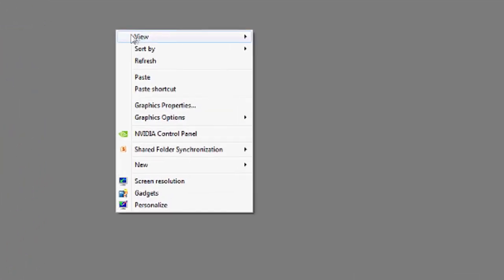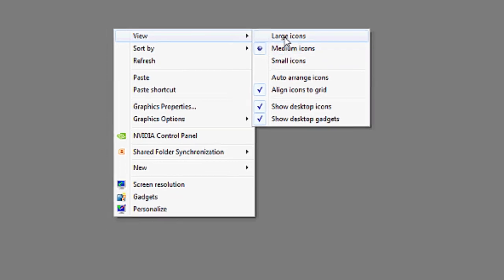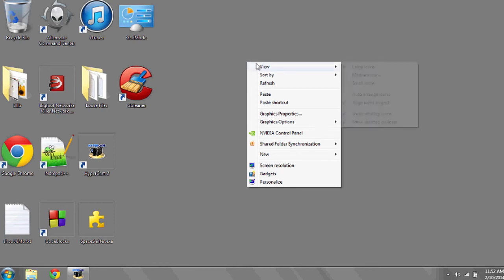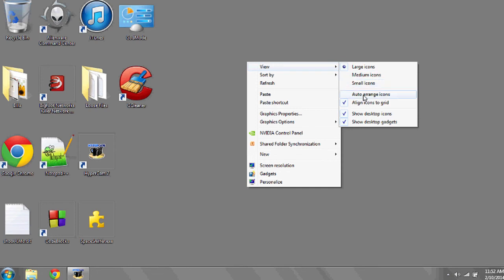How to Change an Icon's Font : Computer Solutions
If you'd like to change the font of your icons, you'd like to change the icon's size. Find out more about changing an icon's font with help from an expert in information systems, programming languages, web development and network security in this free video clip.

Series Description: You'll find that even the most complex computer problems have basic solutions that you can use to fix them. Get tips on computer solutions with help from an expert in information systems, programming languages, web development and network security in this free video series.